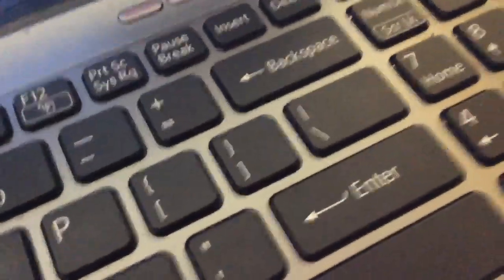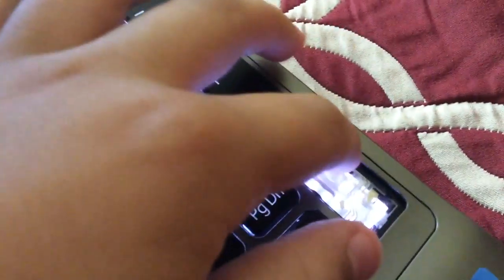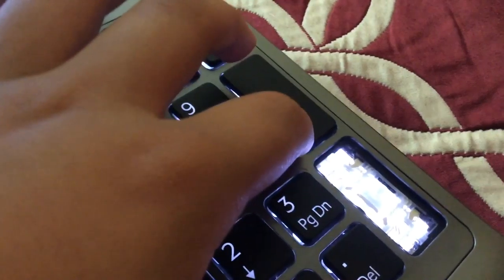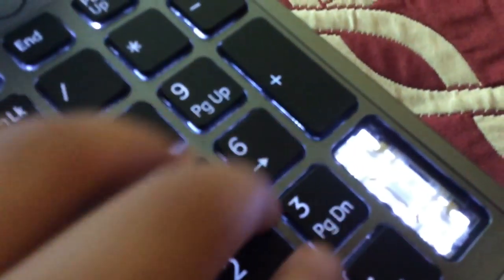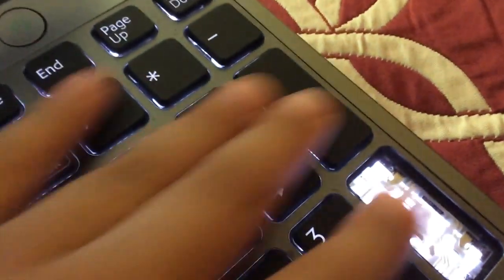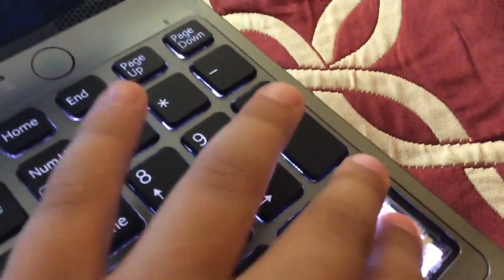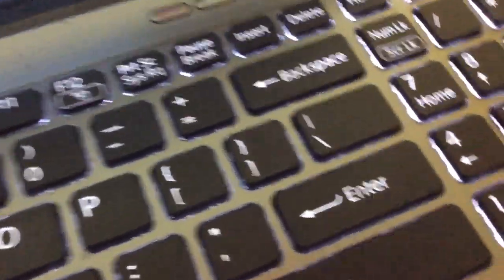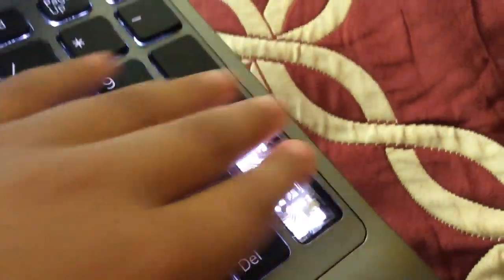July 3, 2017